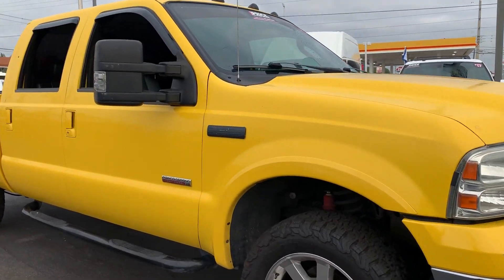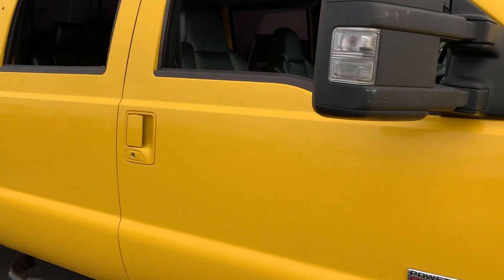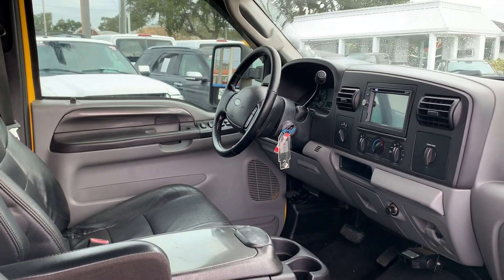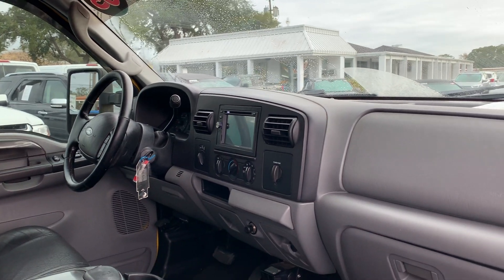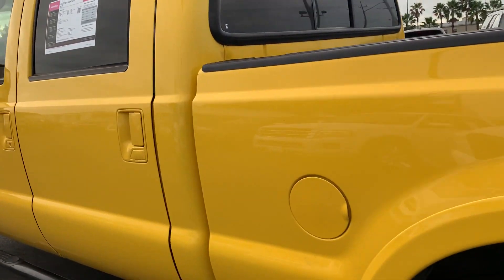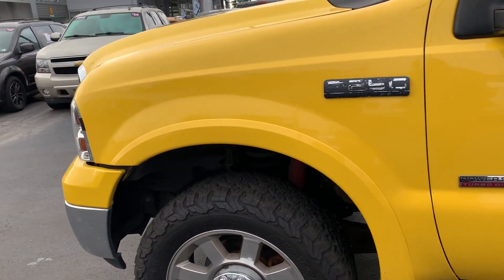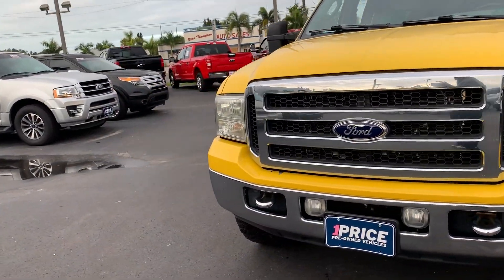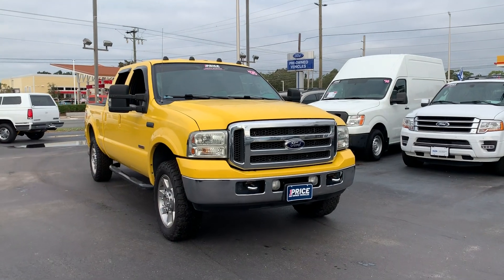2005 Ford F-250 Super Duty Pickup truck